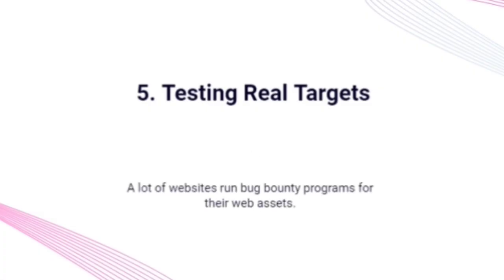How to Get Started With Bug Bounty? || #03 || Detailed Overview || By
How to Get Started With Bug Bounty? || #03 || Detailed Overview ||  @softwarefactoryofficial

Software Factory is a leading Web, Mobile App &  Digital Marketing company, and institute in India.

Bug Bounty programs are a great way for companies to add a layer of protection to their online assets. A bug bounty program is a crowdsourced penetration testing program that rewards for finding security bugs and ways to exploit them. For researchers or cybersecurity professionals, it is a great way to test their skills on a variety of targets and get paid well in case they find some security vulnerabilities. The number of companies that have a formal crowdsourced program is increasing and so are the people who want to become freelance penetration testers. The aspiring bug bounty hunters are of much different knowledge, experience, and skill levels.

1. Learn Computer Networking:
A decent knowledge of Computer Networks is very much necessary for getting started with the bug bounty. Though you’re not required to have expertise in the computer networking domain to get started with bug bounty – but you should be proficient at least with the fundamentals of inter-networking, IP addresses, MAC addresses, OSI stack (and TCP/IP stack), etc. You can learn it from some of the quality online resources like

2. Get Familiarized With Web Technologies:
This includes getting a basic understanding of web programming and web protocols. Web programming languages are JavaScript, HTML, and CSS. A beginner to intermediate level proficiency with these languages is more than enough in the beginning. The protocols you should learn about are HTTP, FTP, TLS, etc. These can be learned from the corresponding RFCs or from numerous offline or online resources available over the web.

How to Get Started With Bug Bounty?
Some are completely new to the idea of web development with little prior programming experience, some are experienced web developers with no experience in cybersecurity while some are highly skilled cybersecurity professionals.

3. Learning Web Application Security Measures and Hacking Techniques:
This will include learning about common security mechanisms, security practices, their bypasses, common vulnerabilities in web applications, ways to find these vulnerabilities.

👉For Digital Marketing services (Brand Building, SEO, SMO, PPC, SEM, Content Writing), Web Development and App Development solutions, visit our

✅ CONNECT WITH THE FOUNDER (Mr.Shreyansh Patni) -

Connect with Software Factory on social media for the latest offers, promos, job vacancies, and much more:

Write an Interview Experience
Top 5 Bug Bounty Programs
How to Setup Burp Suite for Bug Bounty or Web Application Penetration Testing?
How to Set Up a Personal Lab for Ethical Hacking?
How Should I Start Learning Ethical Hacking on My Own?
Top 5 Places to Practice Ethical Hacking
Top 5 Reasons to Learn Ethical Hacking
Top 5 Industry Tools for Ethical Hacking to Learn in 2020
Top 10 Kali Linux Tools For Hacking
Kali Linux – Hacking Wi-Fi
How to Hack WPA/WPA2 WiFi Using Kali Linux?
chroot command in Linux with examples
Linux Virtualization – Chroot Jail
Linux Virtualization : Resource throttling using cgroups
Linux Virtualization : Linux Containers (lxc)
Linux File Hierarchy Structure
proc file system in Linux
top command in Linux with Examples
groupadd command in Linux with examples
Must Do Coding Questions for Companies like Amazon, Microsoft, Adobe, ...
Practice for Cracking Any Coding Interview
Must Do Coding Questions for Product Based Companies
Must Do Coding Questions Company-wise
Top 10 Projects For Beginners To Practice HTML and CSS Skills